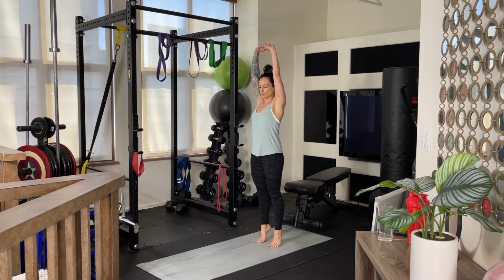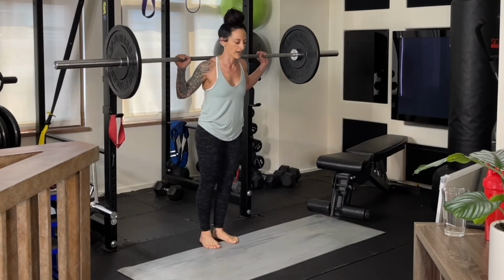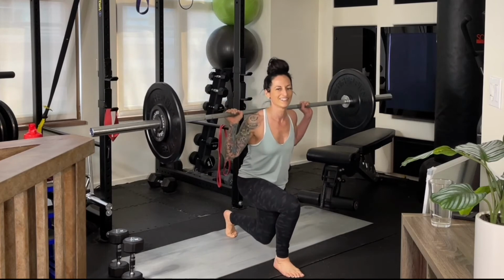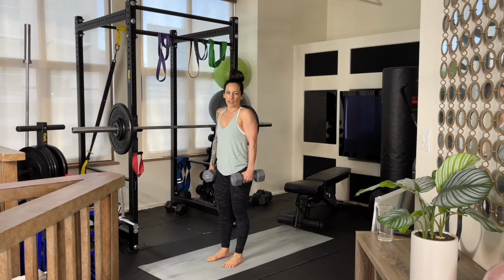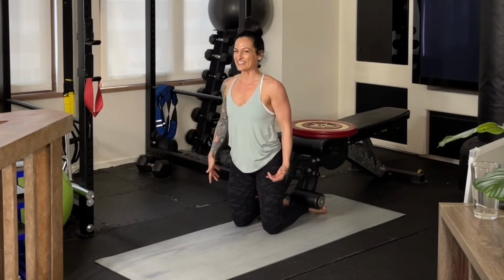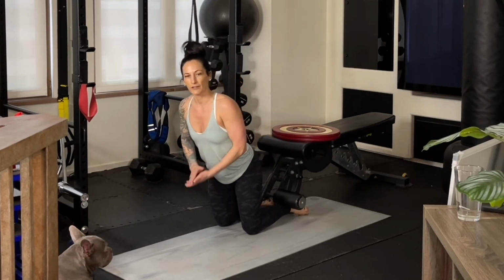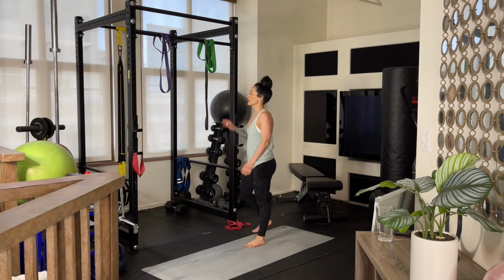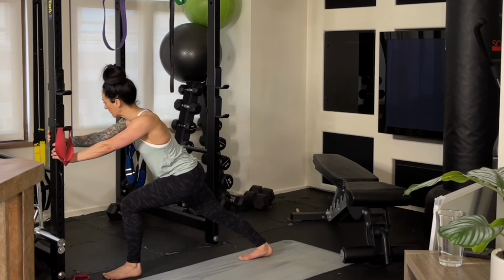Full Body Strength Training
If you enjoyed working out with me today, join my women's online fitness studio and private support community

Equipment: Barbell and weight plates or dumbbells, dumbbells, exercise ball, pull up bar or band, bench
Format: Perform each move for prescribed reps and repeat as a circuit for specified rounds.

Mobility/Warm up
Down dog to runner’s lunge openers
Stick test hinge

Circuit 1:
Forward Lunges (3x 8-12)
Reverse flyes (3x 8-12)
Calf Raises (3x 15-20)

Circuit 2:
Hamstring drops or other hamstring curl variation (3x 8-12)
Pull Ups (3x AMRAP)
Kettlebell swings (3x10-15)